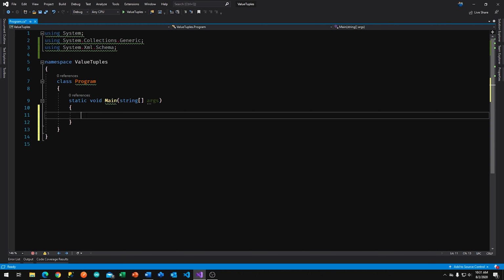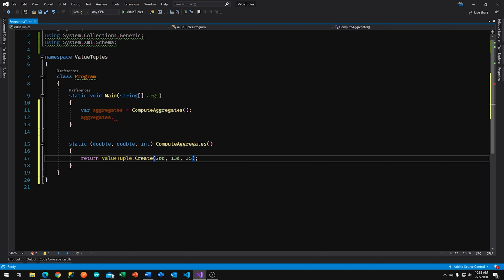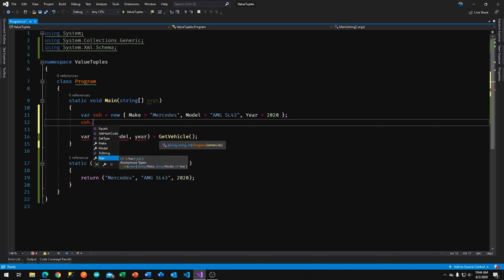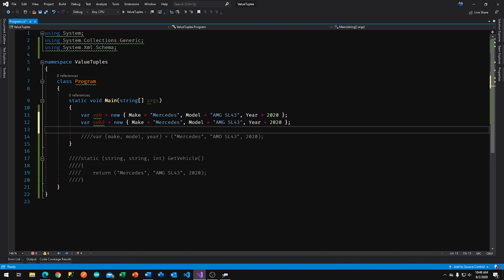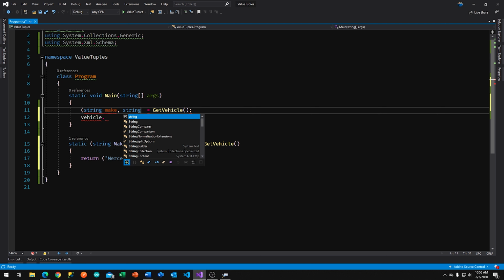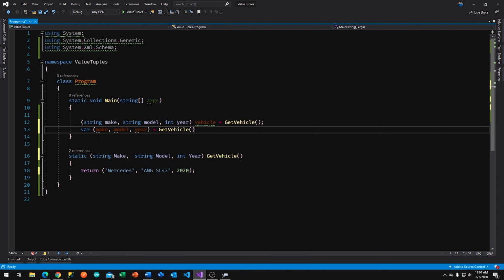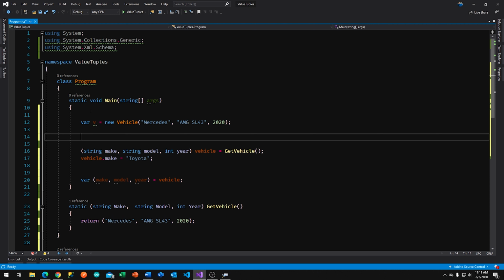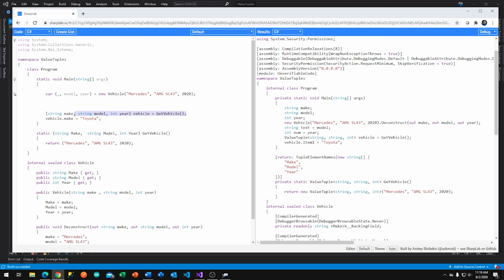So You Think You Know C#? ValueTuples & Deconstruction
Programming With Intent chapters A tuple provides a lightweight way to retrieve multiple values from a method call. But once you retrieve the tuple, you have to handle its individual elements. In this video we take a deep dive into ValueTuples and Deconstruction. I provide some guidance on when to use them and when not to.

We also take a deep dive into Anonymous Types, since they appear similar to Value Tuples. More articles and Programming With Intent chapters